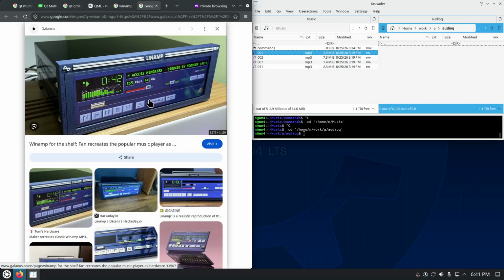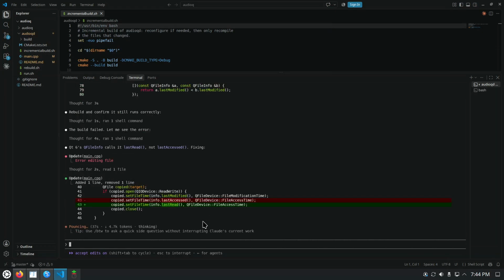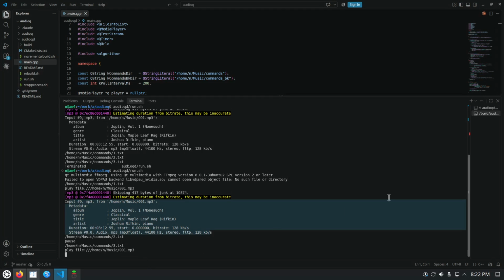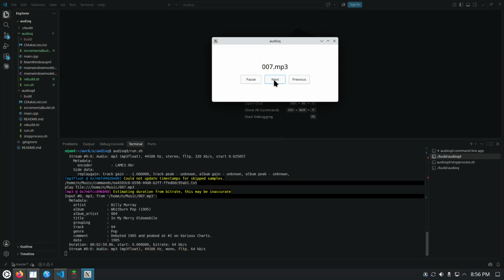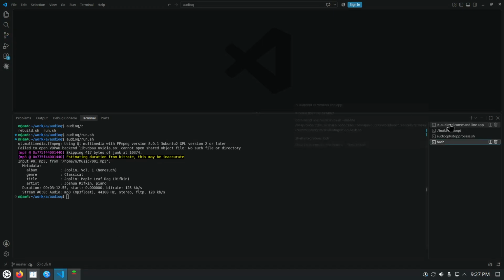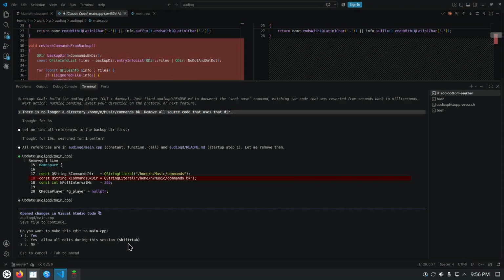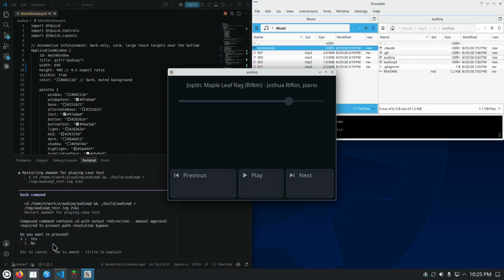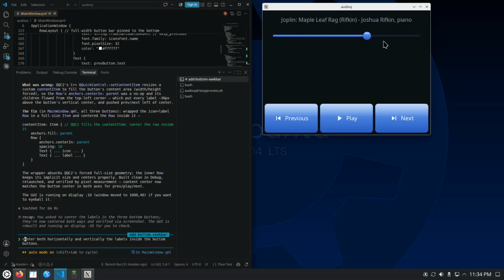Qt QML music player tutorial - August 2026 - a003fd2b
How to create a GUI music player app similar to the main window of the Windows music player app Winamp. Or similar to the music app on a car infotainment screen. Using Qt framework 6 QML and QtMultimedia.